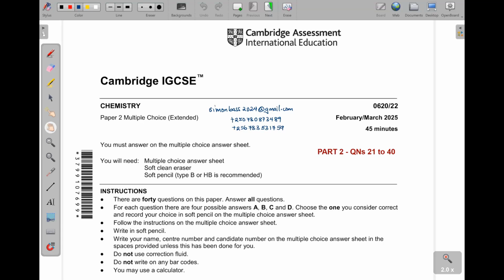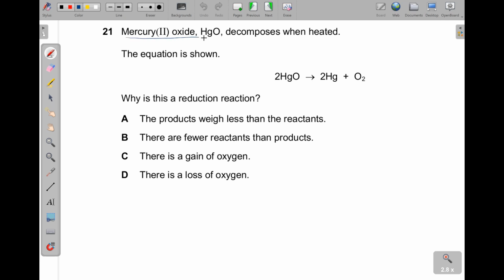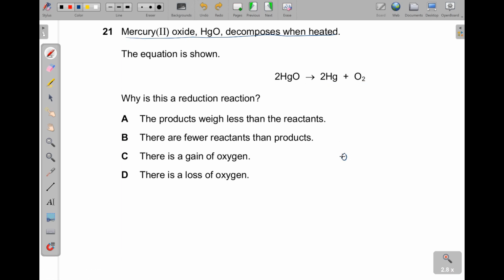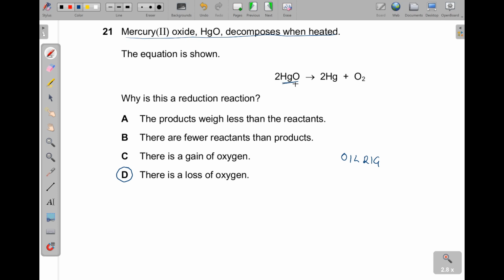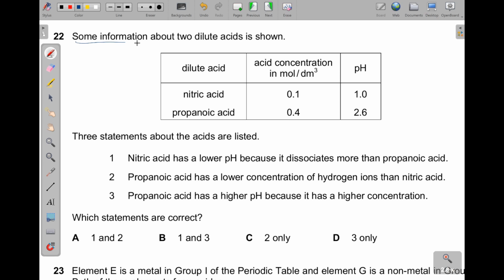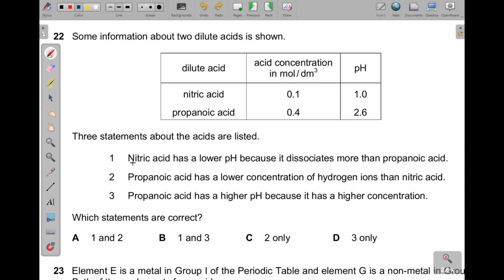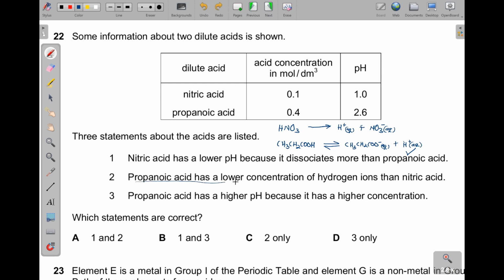0620/22/F/M/25 - QNS 21 & 22 --- IGCSE EXTENDED CHEMISTRY PAPER 22 FEB/MAR 2025